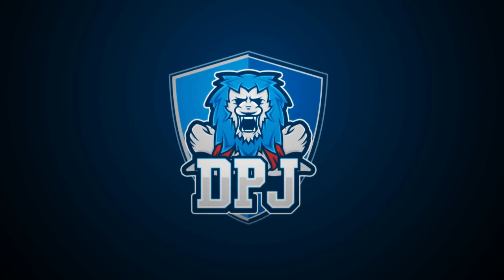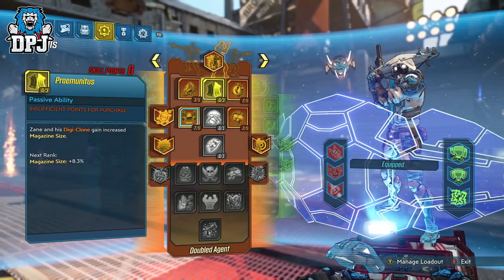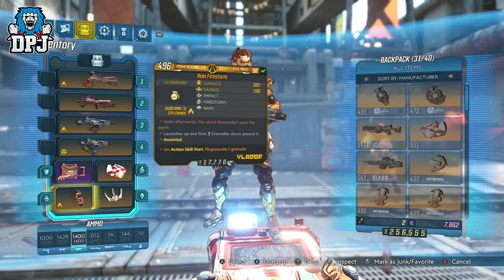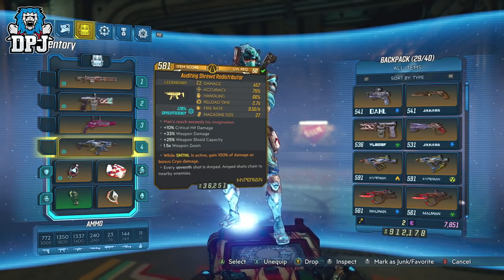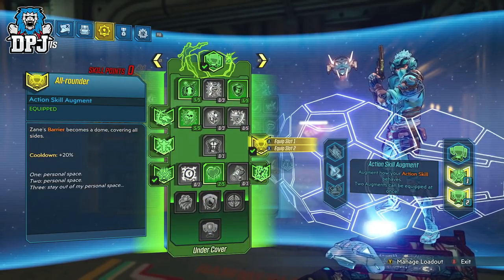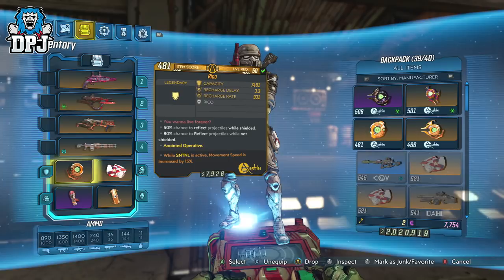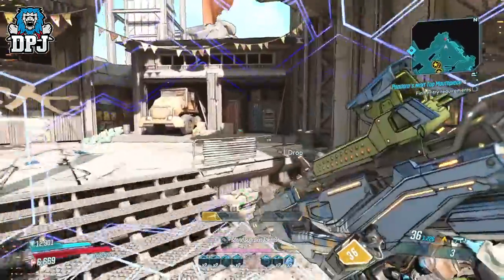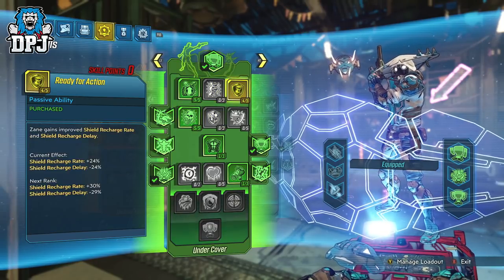TOP 5 MAYHEM 4 ZANE BUILDS - Borderlands 3 - (5 OP Complete Zane Build Guides)